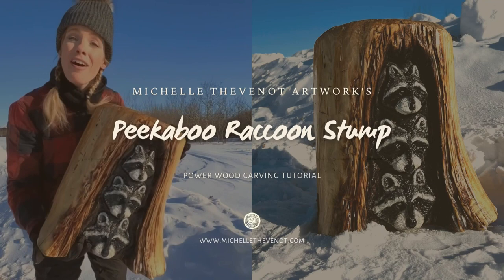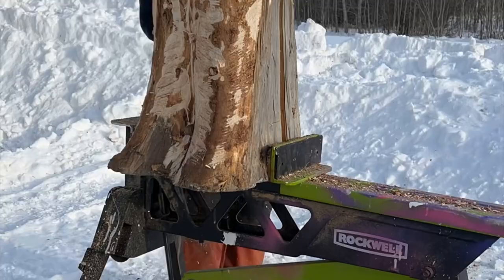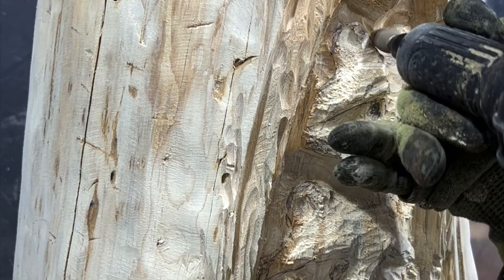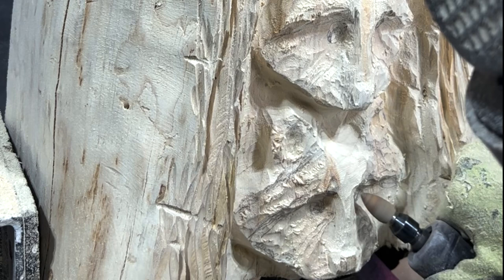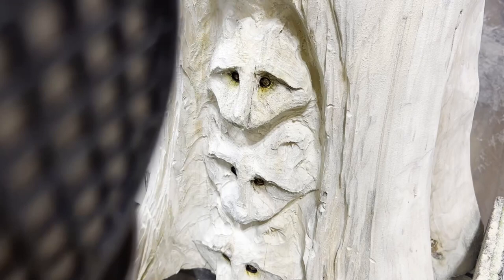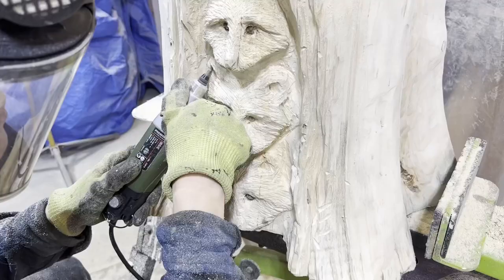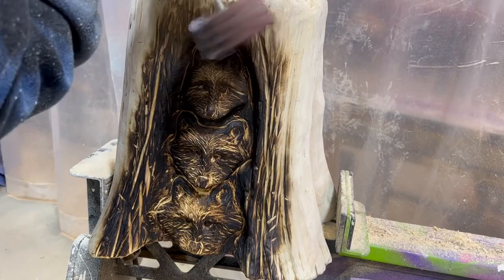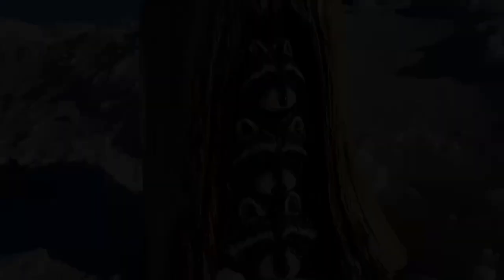Power Wood Carving Tutorial - How To Make a Peekaboo Raccoon Stump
Watch this wood carving tutorial to learn how to make a peek-a-boo raccoon stump sculpture using chainsaw and power tools.

This free, in-depth video tutorial walks you through the process of a professional wood carver to transform a salvaged tree stump into an irresistibly cute decor sculpture. And not just an art piece - it can also serve as a practical rustic-chic table or seating.

This project combines chainsaw carving, power tool carving, and hand-painting to create a unique sculpture.

DISCOUNTS

Michelle Thevenot Artwork
Connect Deeply With Nature
Made in Saskatchewan, Canada

WHAT'S NEXT?